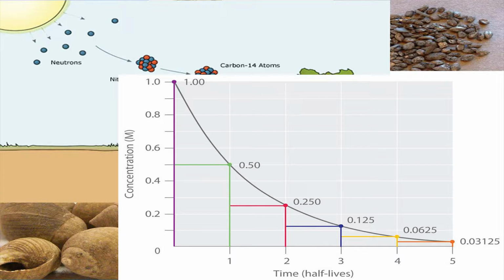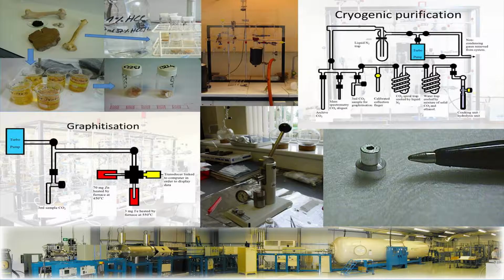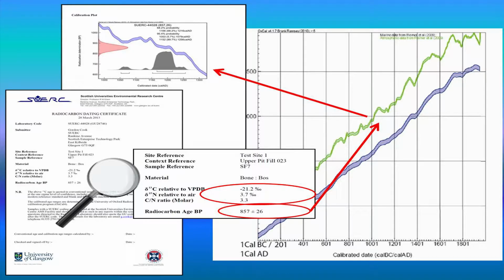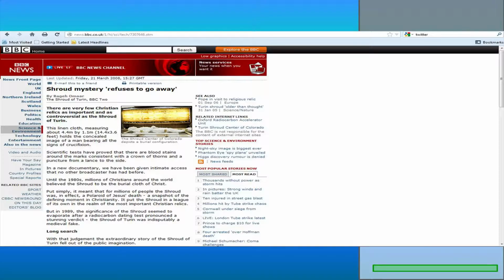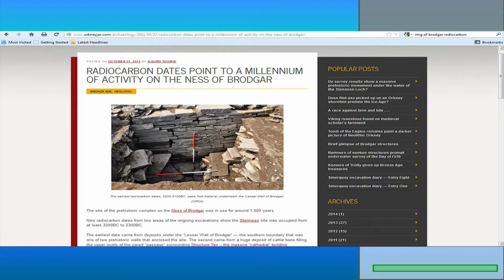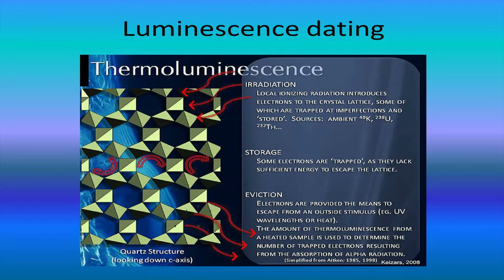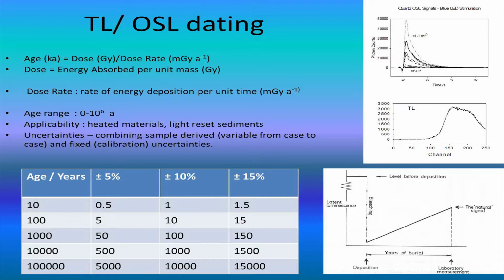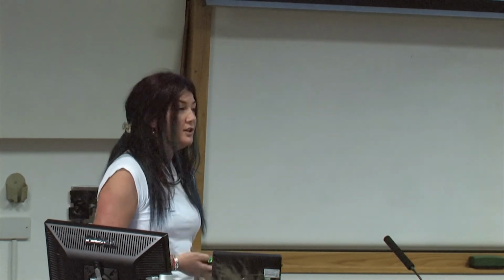Scientific Dating Methods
A presentation by Dr Nicola Russell explaining the differences between various scientific dating techniques and how they can be used to aid archaeological understanding of the past